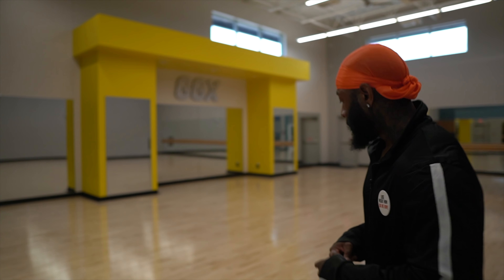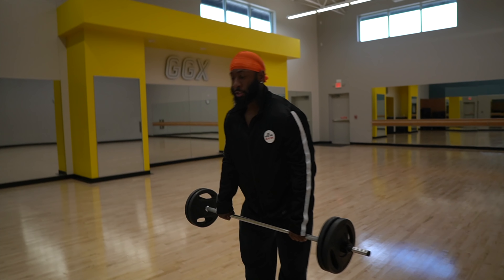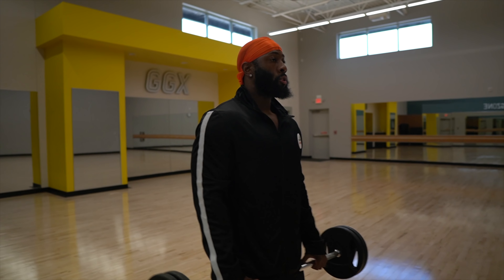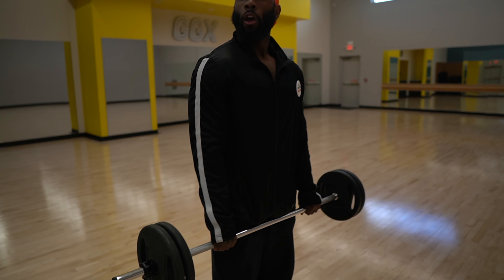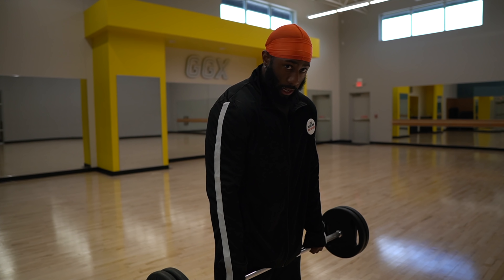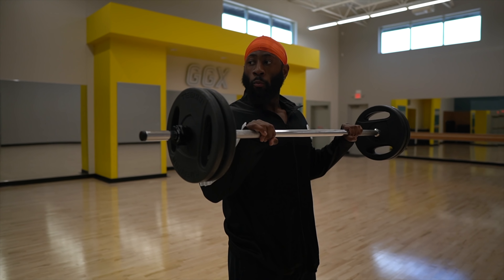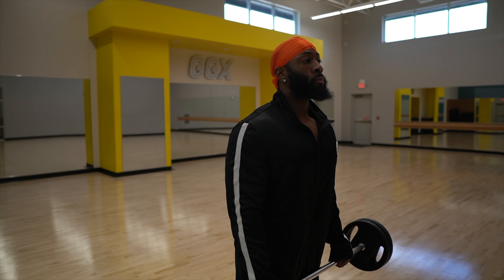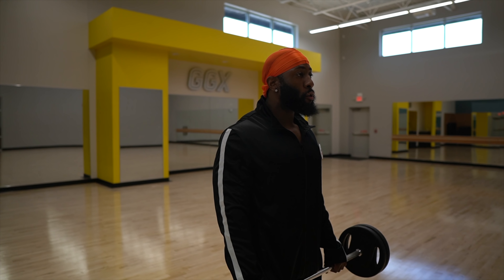2 Forearm Exercises You Need To Do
Build Muscle and Get Lean/Skype Consultations